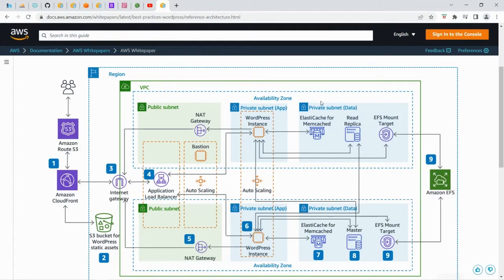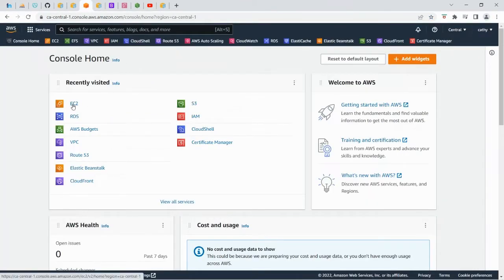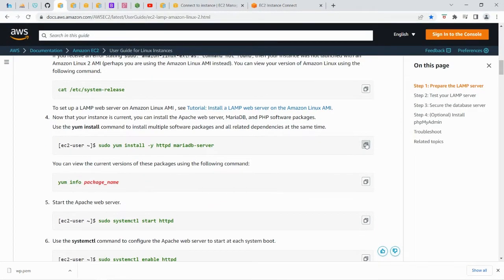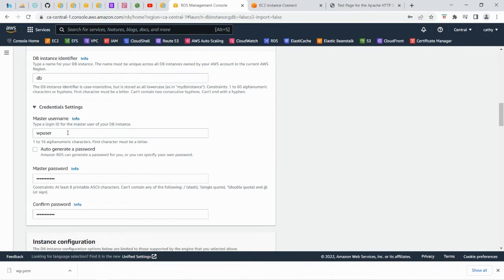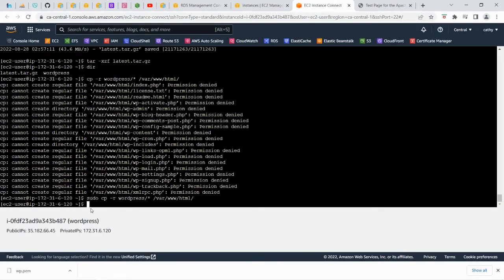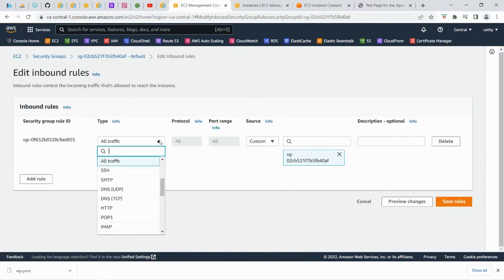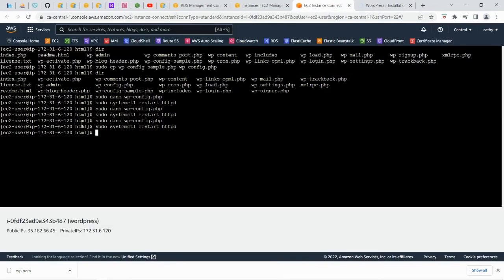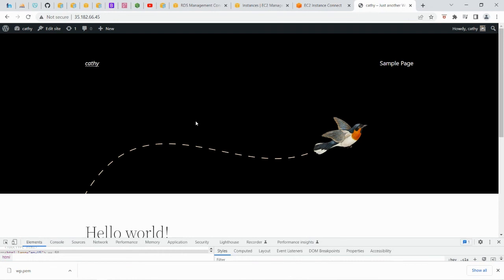Deploy WordPress with Amazon RDS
Tutorial: Install a LAMP web server on Amazon Linux 2

Tutorial: Host a WordPress blog on Amazon Linux 2

In my last video of "Set up WordPress website on Amazon EC2 Linux instance", I put both WordPress application and database on one same instance, it is not a good practice.

In today's video,  I created WordPress website using Amazon RDS.   Differences in the procedure compared to setting up WordPress website on one same instance of AWS EC2 are as follow:
1.  Have a separate database
2.  Modify RDS security group to allow traffic from WordPress instance
3.  Modify the wp-config.php of WordPress to change database host name from localhost to RDS endpoint.